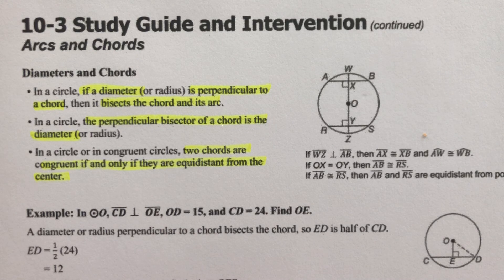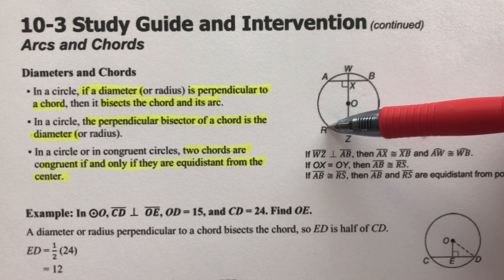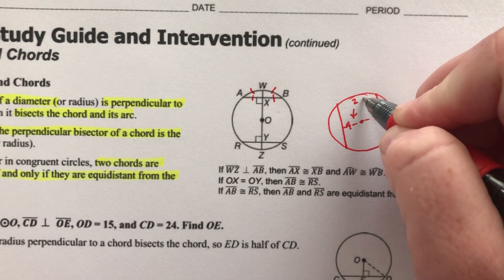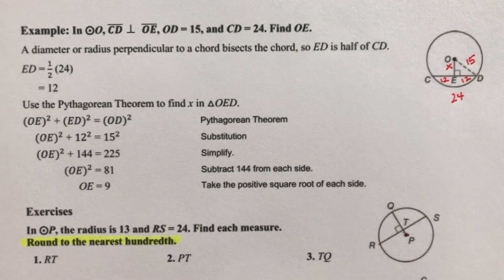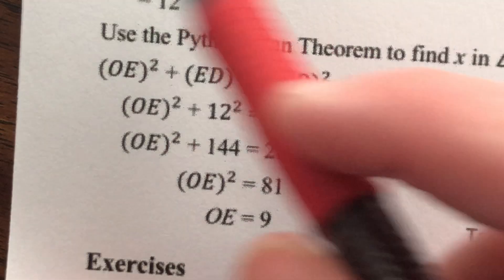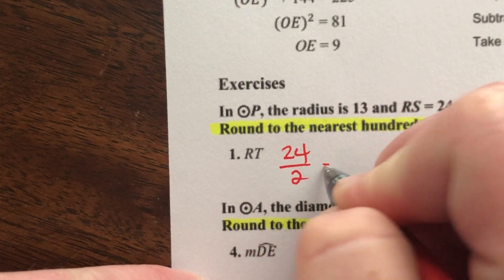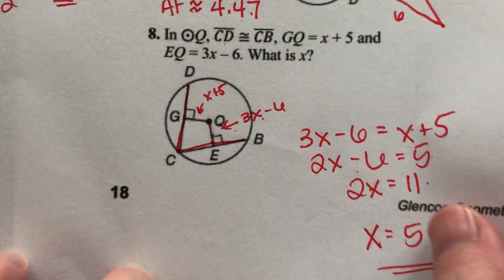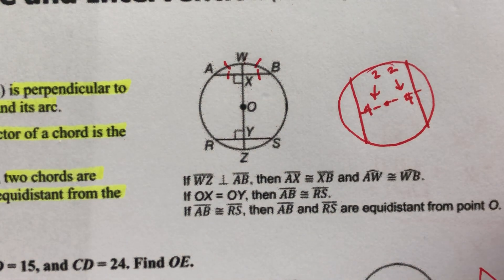10-3 Arcs and Chords (Part 2)